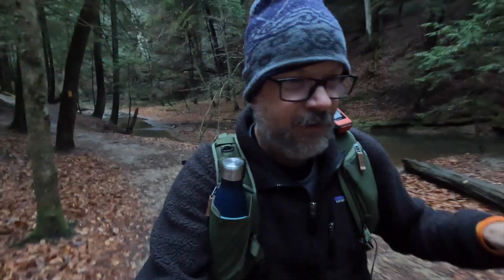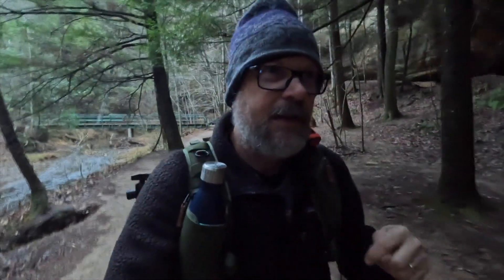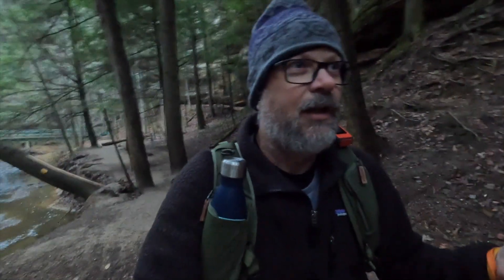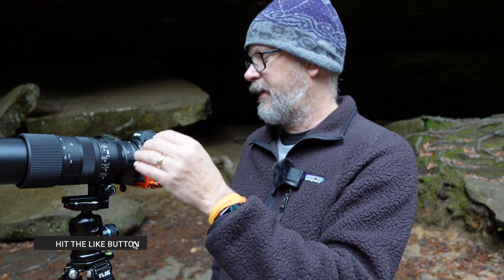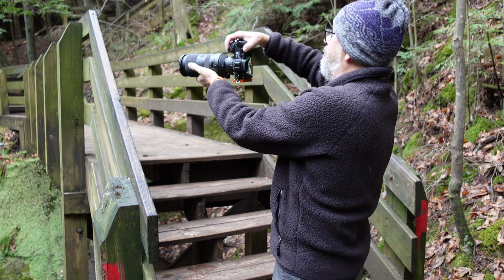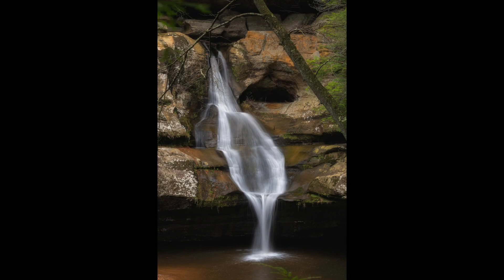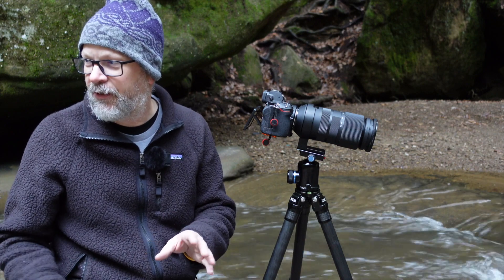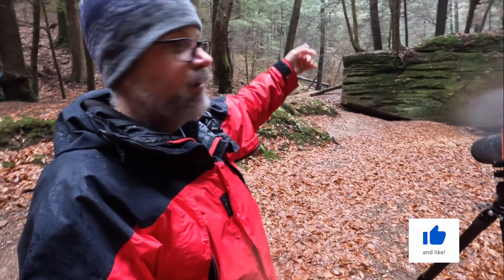Sigma 100-400 One Lens Challenge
I'm back with a landscape photography one lens challenge. This time I take out the Sigma 100-400 paired with a Nikon z7ii. I also discuss why I think challenges such as these can help improve your landscape photography.

Content:
00:00 - Intro
00:23 - Why a One Lens Challenge
02:48 - Stop 1 - Cedar Falls
06:47 - Stop 2 - The Overlook
09:22 - Stop 3 - Base of Cedar Falls
11:30 - Side Canyon
12:20 - Final Thoughts

3 Legged Thing Zelda L-Bracket